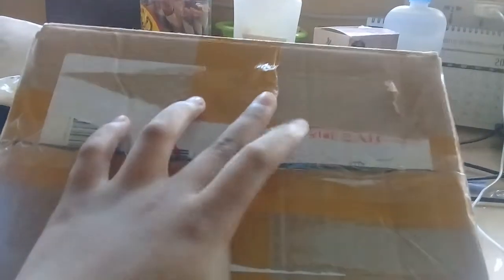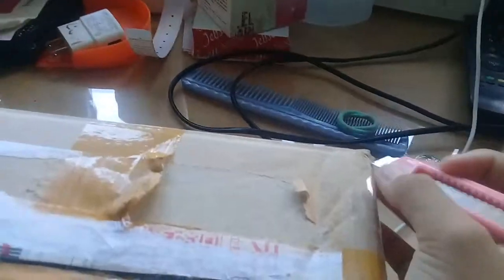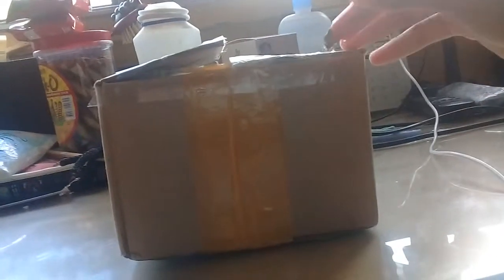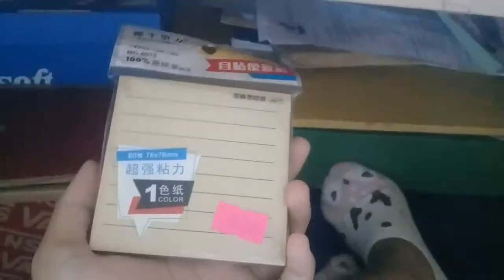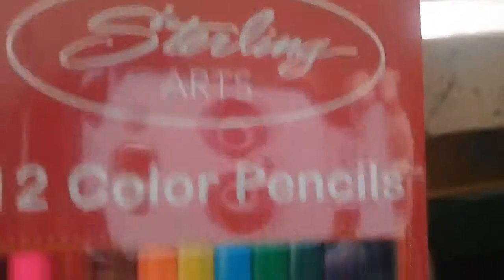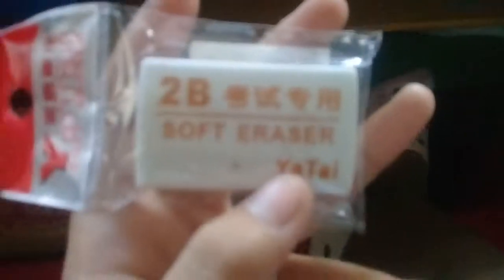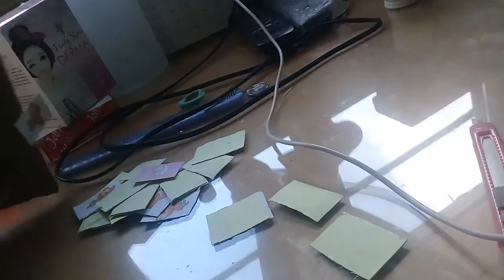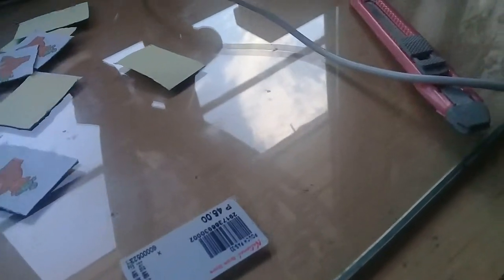Box opening art supplies